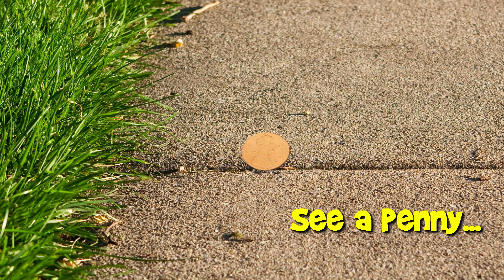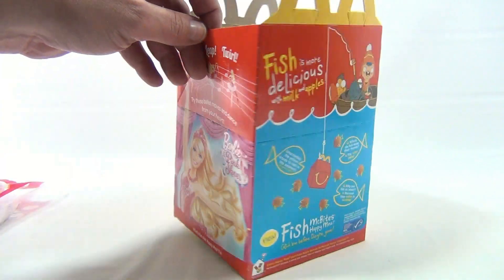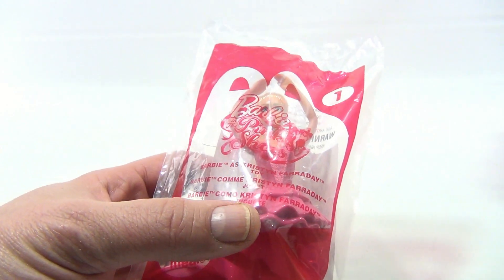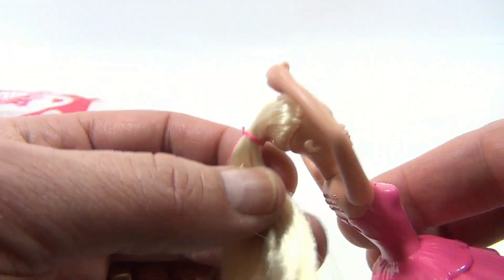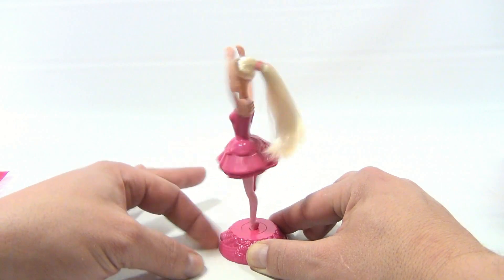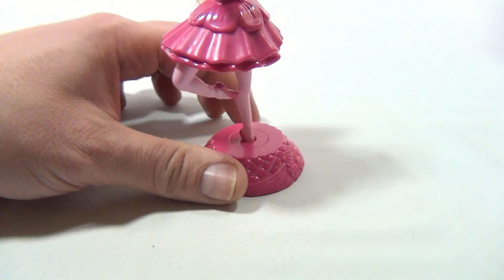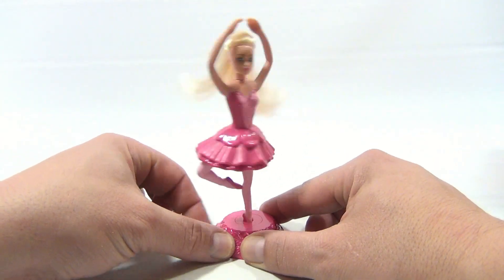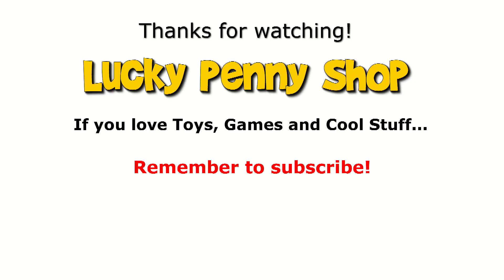Barbie in The Pink Shoes #1 Barbie as Kristyn Farraday - 2013 McDonald's Happy Meal Toy Review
Watch our product feature video for Barbie in The Pink Shoes #1 Barbie as Kristyn Farraday - 2013 McDonald's Happy Meal Toy Review.